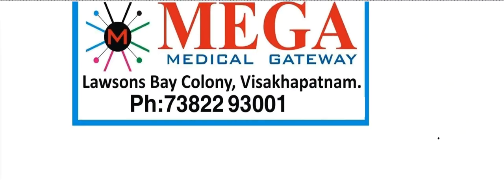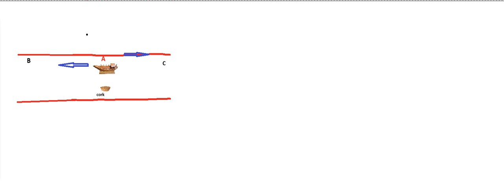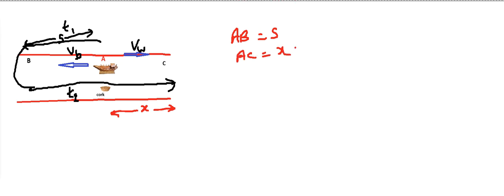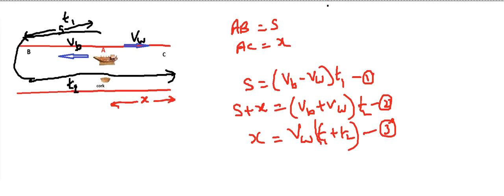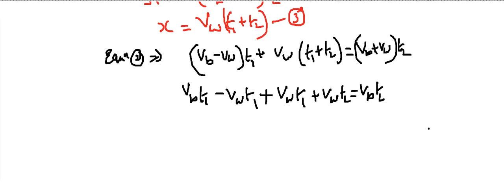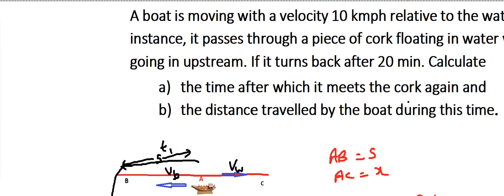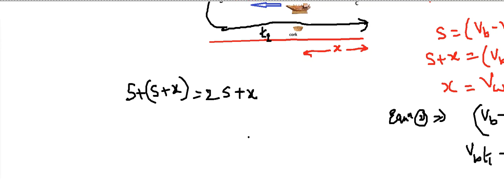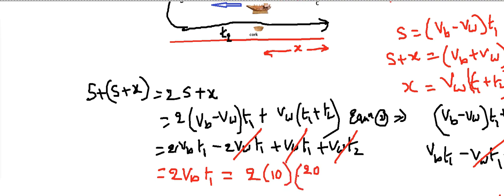A boat is moving with a velocity 10 kmph relative to the water. At one instance, it passes.........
A boat is moving with a velocity 10 kmph relative to the water.  At one instance, it passes through a piece of cork floating in water while going in upstream. If it turns back after 20 min. Calculate
a) the time after which it meets the cork again and
b) the distance travelled by the boat during this time.